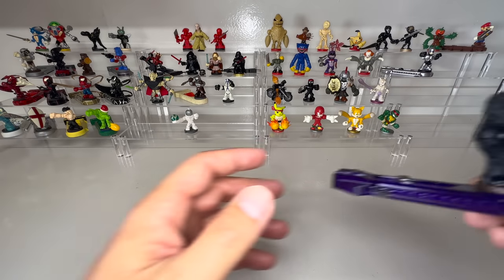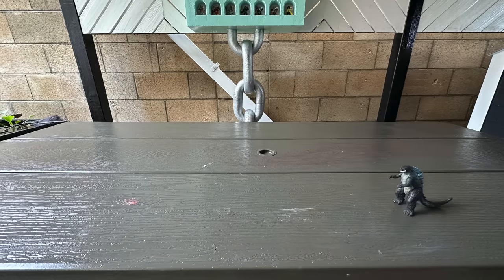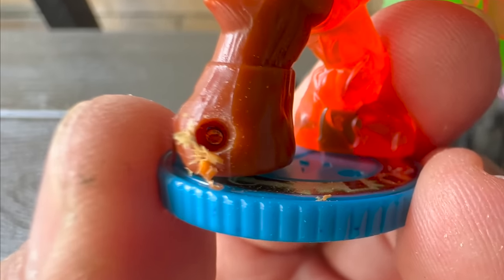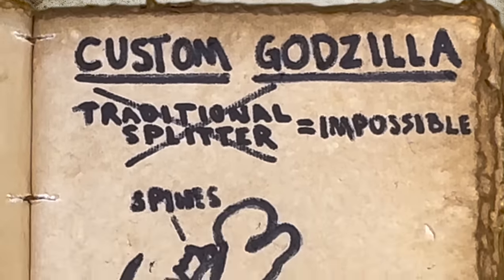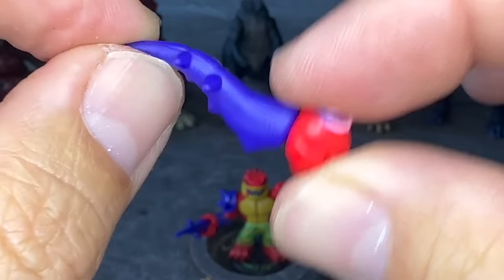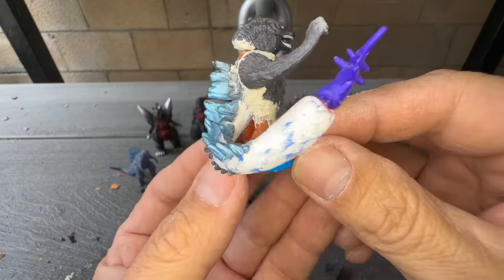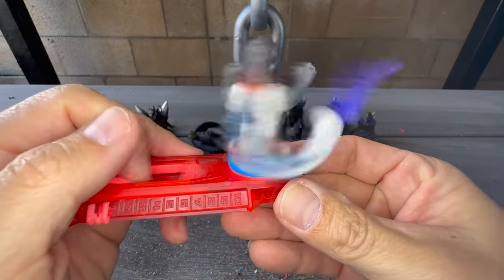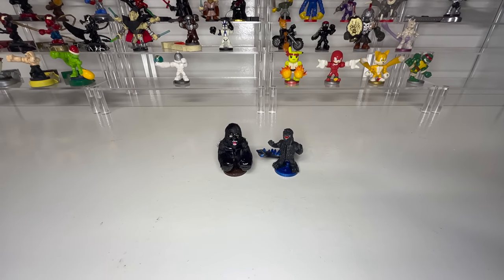Custom Akedo Warrior Godzilla Edition King Of The Monsters! Made From Super Splitter Burndown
This customization was extremely difficult and I almost didnt finish it in time. Trying to figure out how to get Godzilla's spines and tail to work took a lot of time but the finished product is amazing. The next time you see Godzilla he will be fighting King Kedo for the title of "King Of The Monsters"!